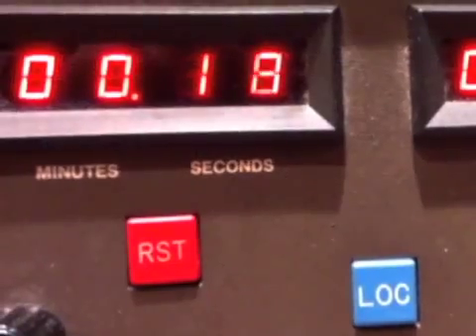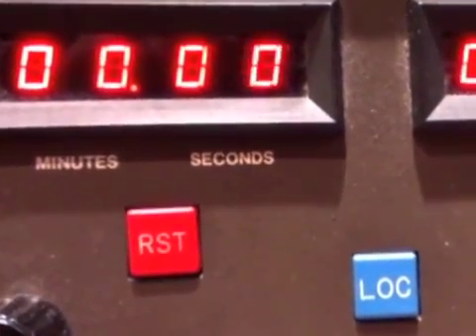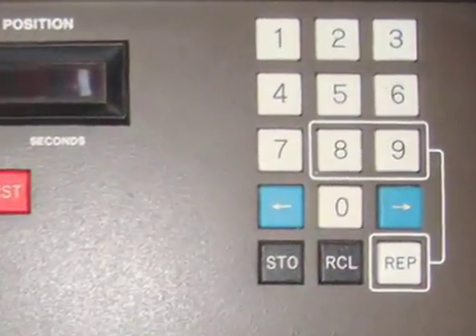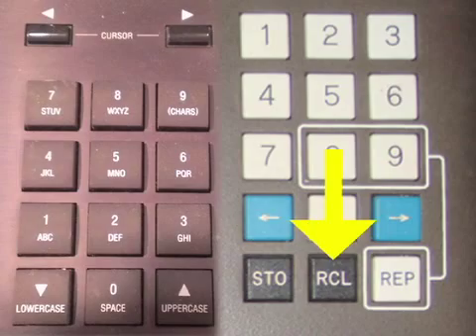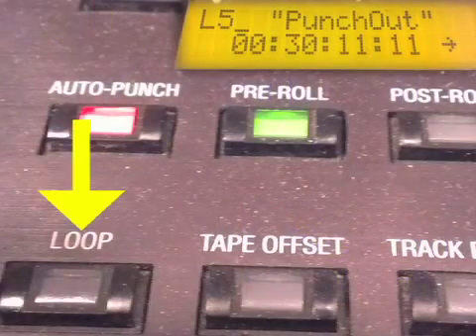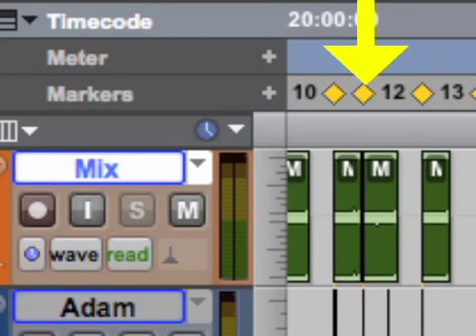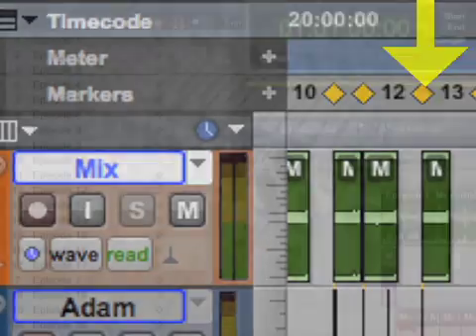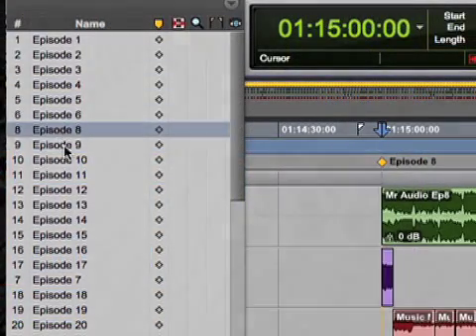Autolocator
When working on tape it's necessary to both fast forward and rewind.  For example, after every take the tape would need to rewound either to record another take or to check playback.

To make these places on the tape easier to find, most professional audio tape recorders have a locator that displays the tape position in minutes and seconds.  Analog recorders generally use tach pulses sent from a roller guide to change the counter display.  Modular digital multitracks like ADATs and DA-88s use timecode

Auto-locators can simply return to a zero point or to some other location that's manually entered into the counter's display using a keypad.  In addition, many auto-locators are able to store and recall multiple locations, so that punch-ins, punch-outs, and loops can be automated.

One big benefit of digital audio workstations is that locations on the timeline can be indicated by markers, that can be reached instantly without fast forwarding or rewinding.